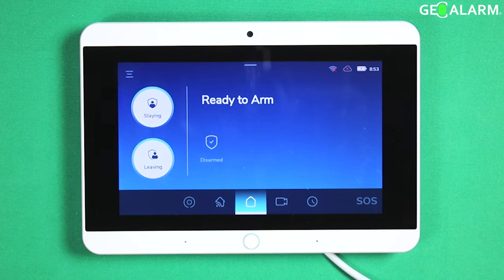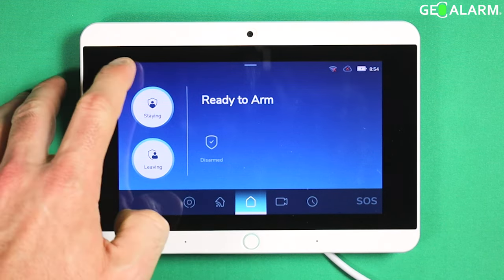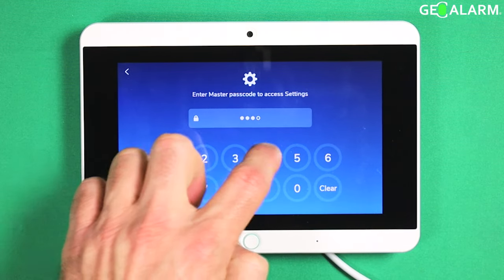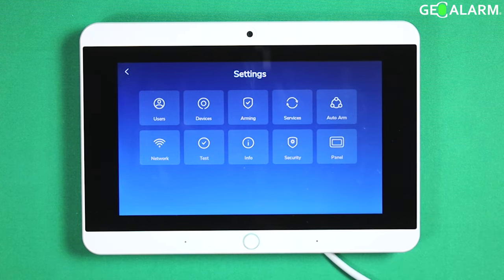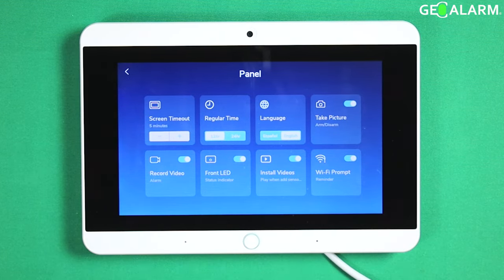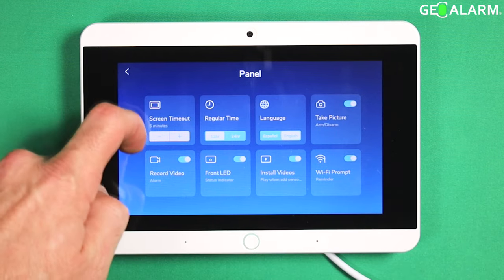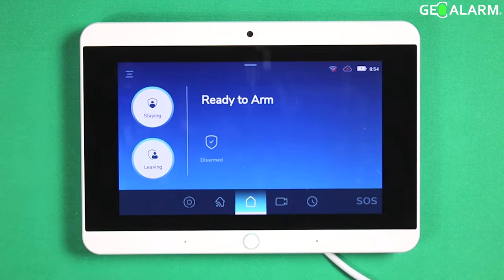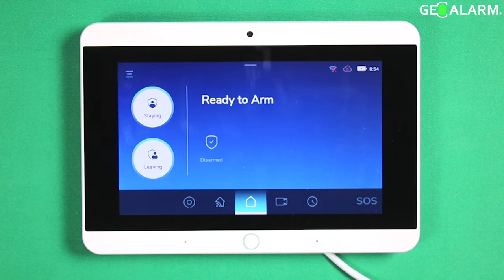GeoAlarm Control Panel: GeoCP Custom Settings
We understand that security is of the utmost importance, and having a comprehensive control panel is essential for ensuring the safety of your premises. Our mission is to empower you with the tools you need to effortlessly navigate and customize your GeoAlarm security system settings.

GeoCP Panel Custom Settings is a dedicated section within the control panel that puts you in complete control of your alarm system's behavior and configurations. From personalizing security preferences to fine-tuning notification settings, GeoCP Panel Settings offers a plethora of features to tailor your security experience to your unique requirements.